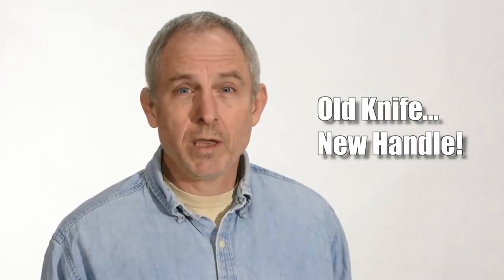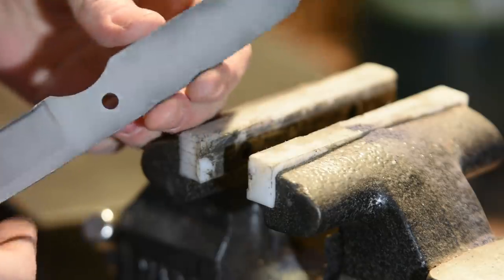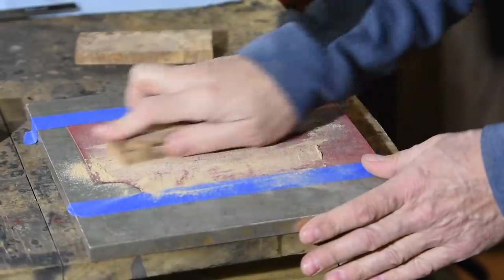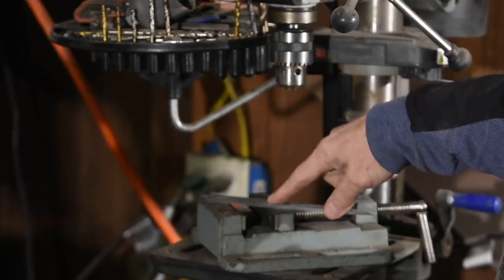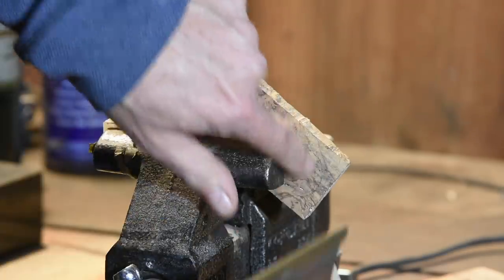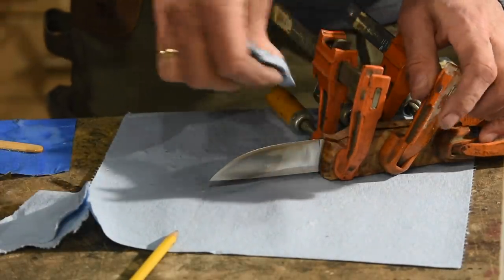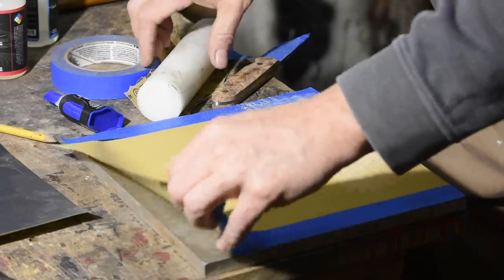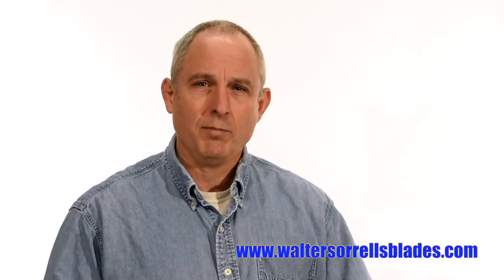Make a New Handle for an Old Knife!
Got an old knife that needs a new handle?  Or maybe you just want to spiff up a blade with a boring handle.  This video shows how to remove an old handle and replace it with a brand new handle.  It's a pretty simple project that requires only relatively common tools.